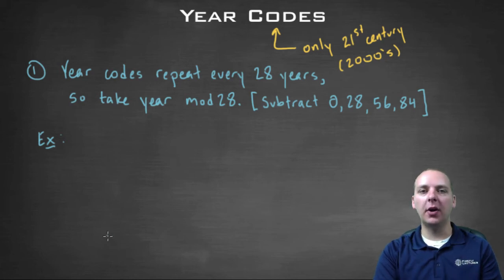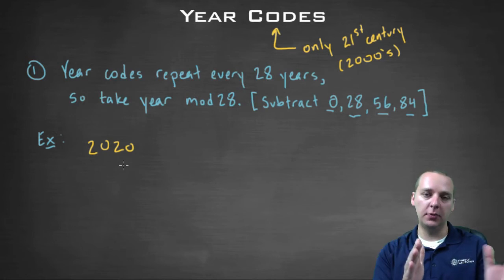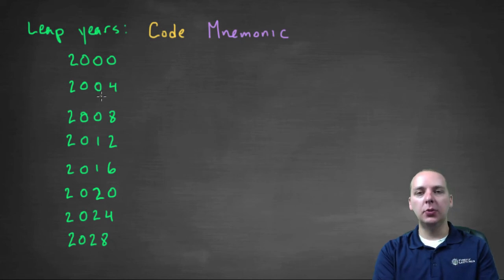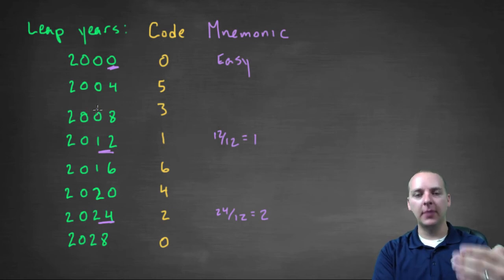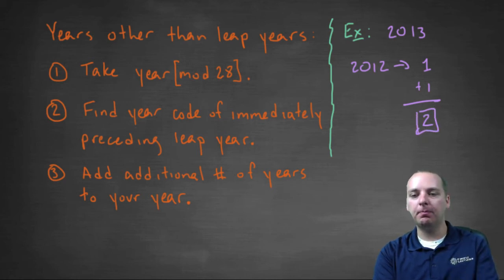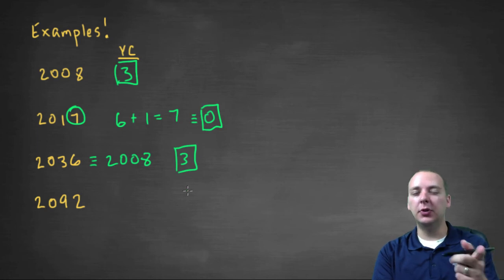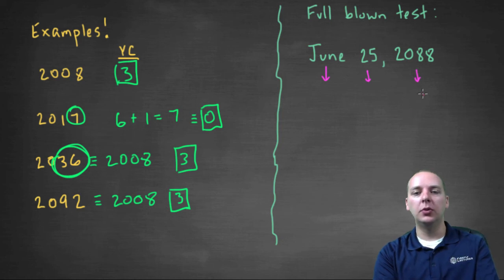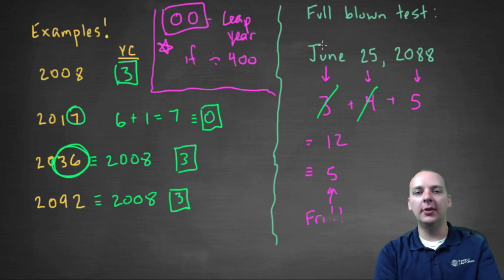Math Trick Part 5 - Calendar Year Codes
If you enjoyed this video, take 30 seconds to find hundreds of free, helpful videos. No registration required! Here is a printable .pdf cheat sheet of the algorithm

Part 5 - Here is how you compute the year codes used in the algorithm to determine the day of the week for which a particular date fell.